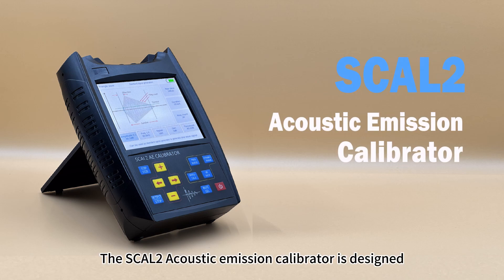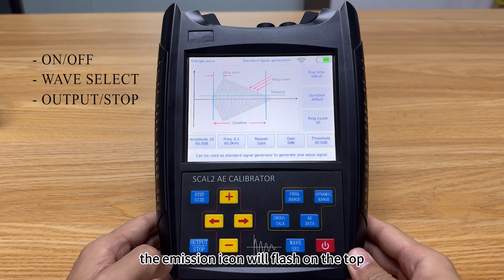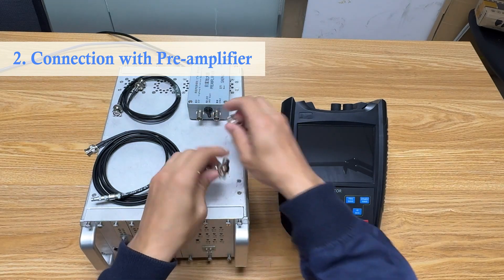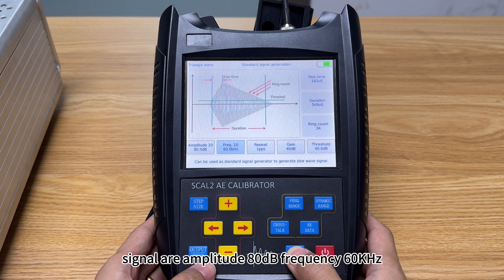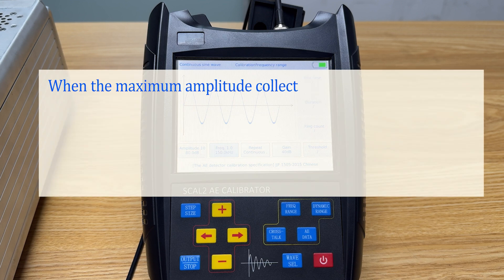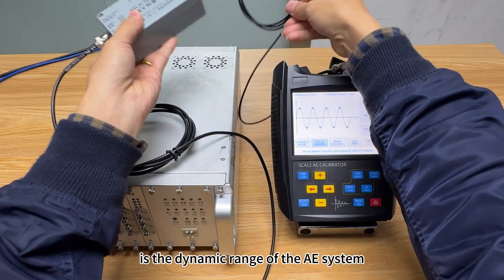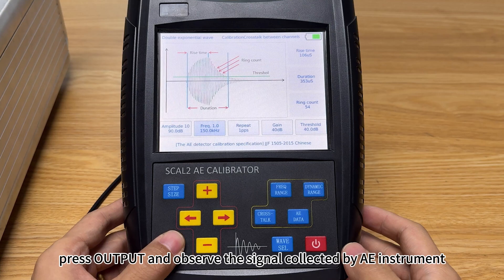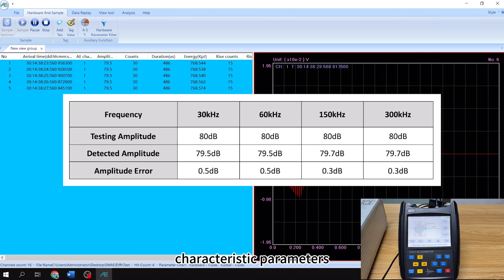SCAL2 Calibrator Operation Video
The SCAL2 Acoustic Emission (AE) Calibrator is designed and developed in accordance with the calibration requirements for AE testing equipment outlined in the JJF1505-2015 Calibration Specification for Acoustic Emission Instrument. It can also be used as a simple standard signal generator to output standard AE signal waveforms. The primary purpose is to calibrate AE detection instruments.